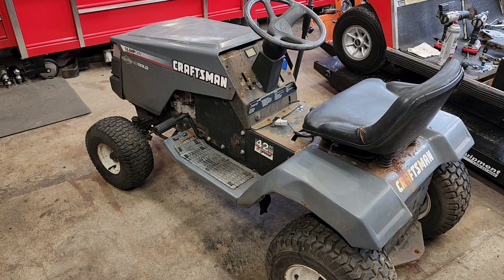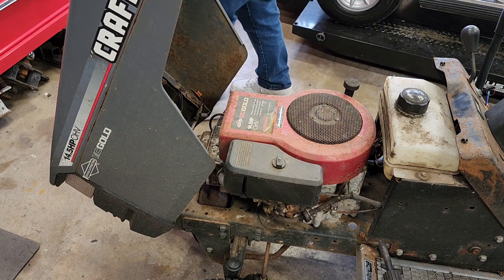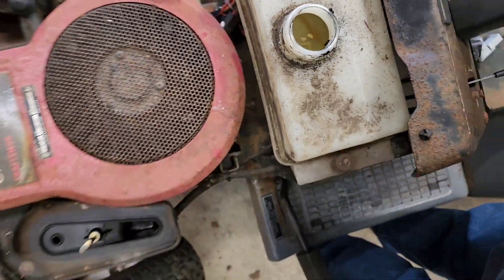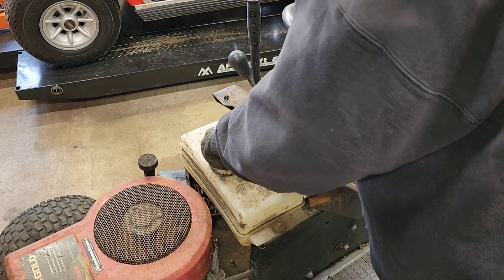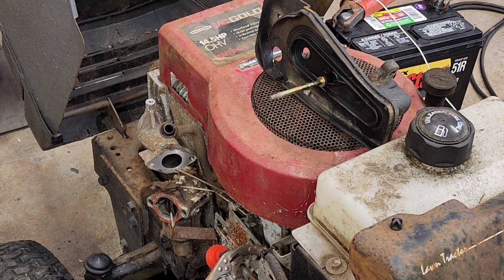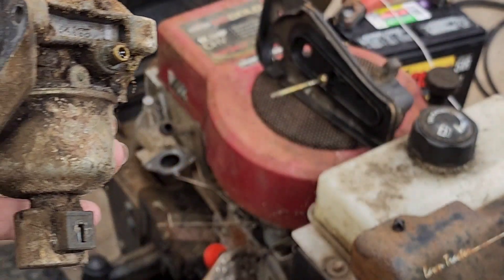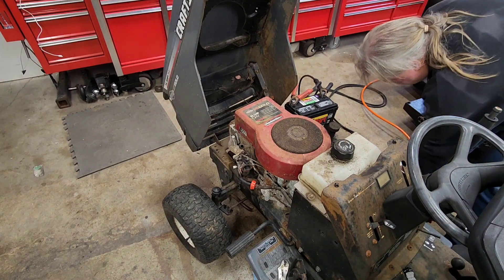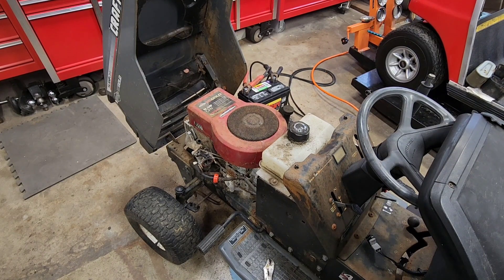Free old Craftsman Riding Mower. I get it running and sell it for $150.00 profit.